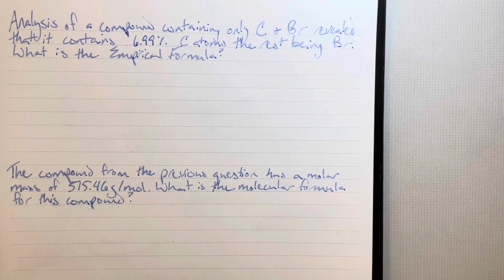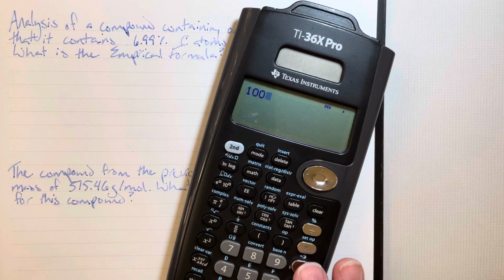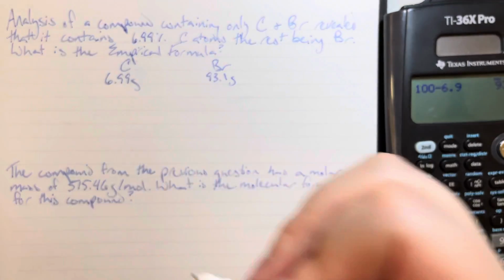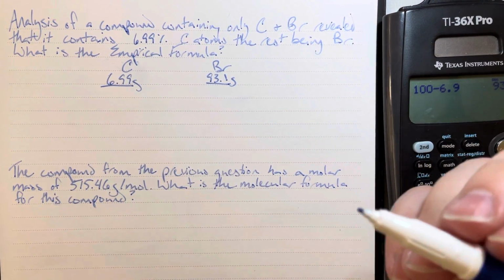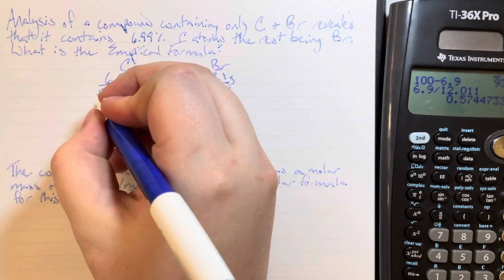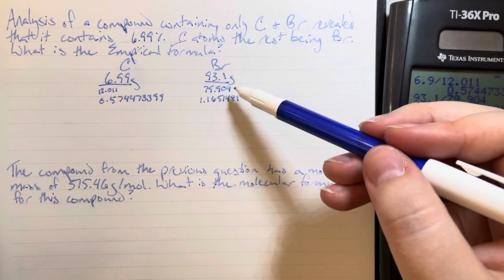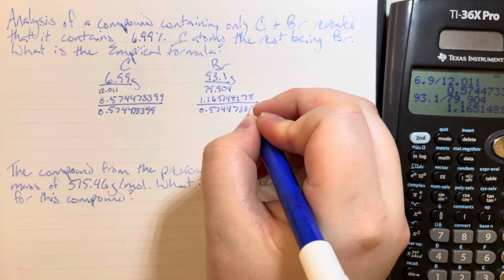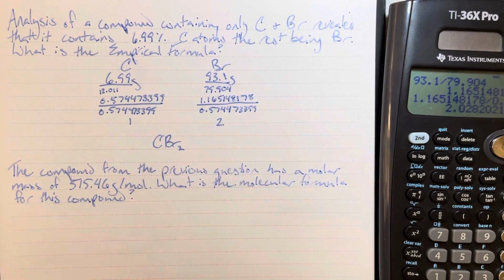Empirical/Molecular formula BLEND practice 2/2